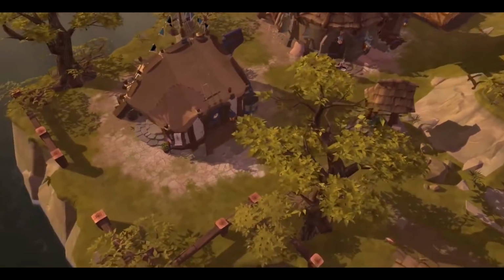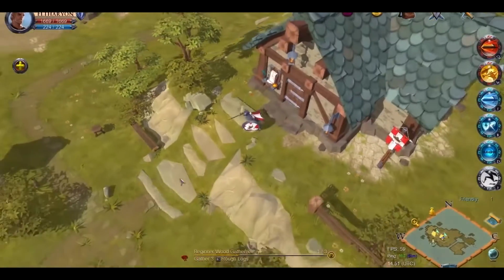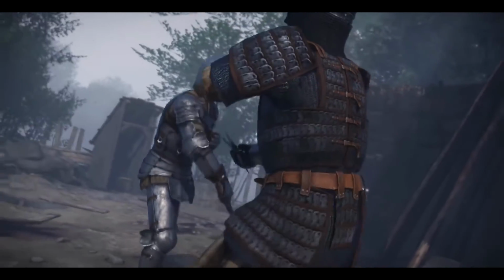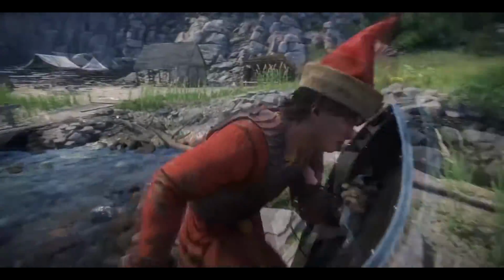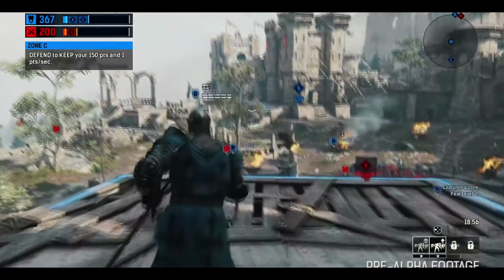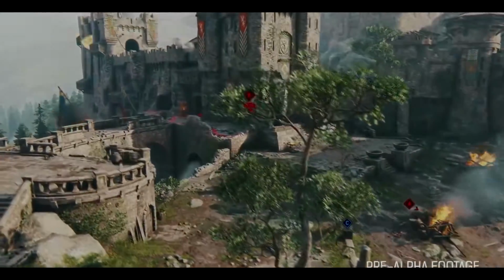Top 10 | Proximos Juegos 2016 y 2017 Medievales | GAMEPLAY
En este vídeo se muestran algunos juegos con temas medievales, cual esperas mas? alguno te gusta?